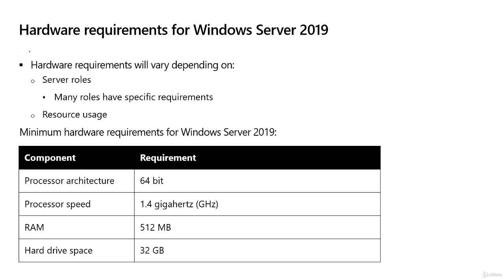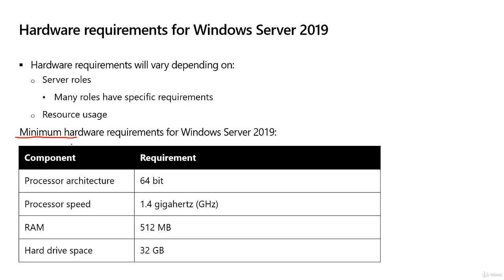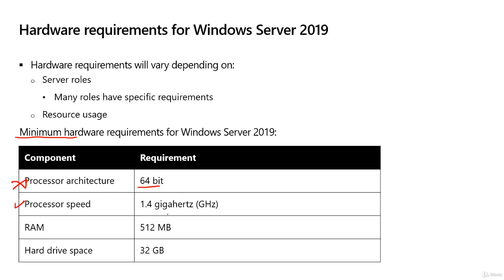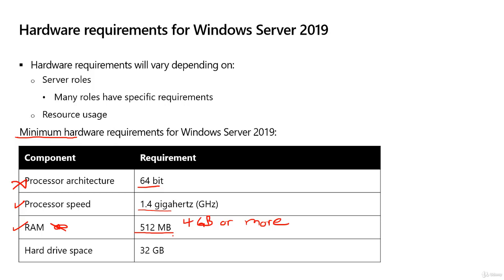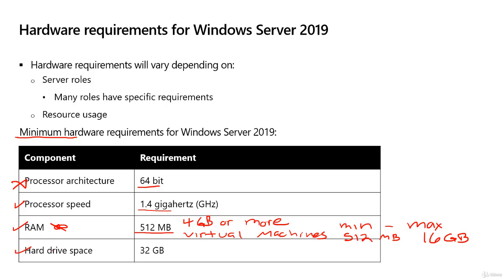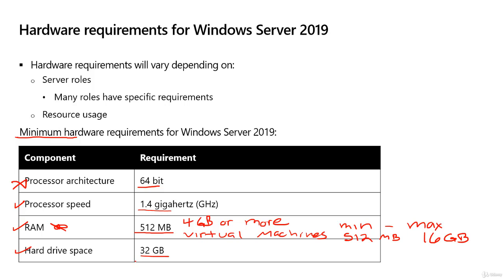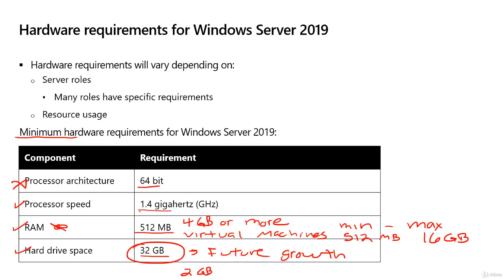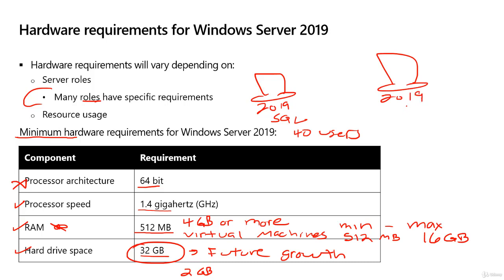004 Hardware Requirements- 02 Introducing Windows Server 2019_20H2